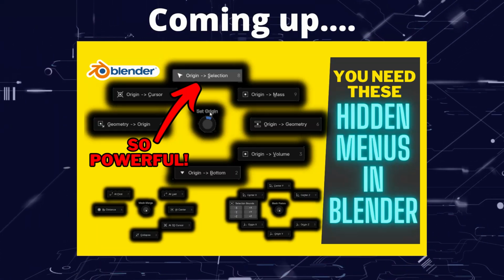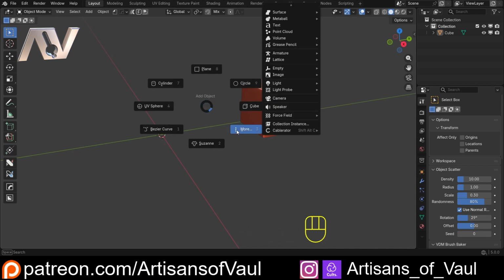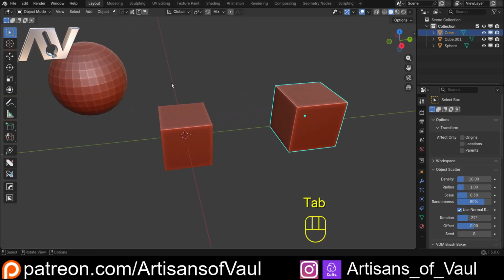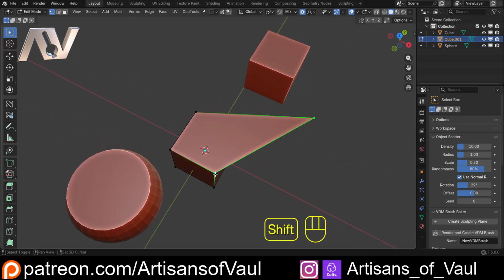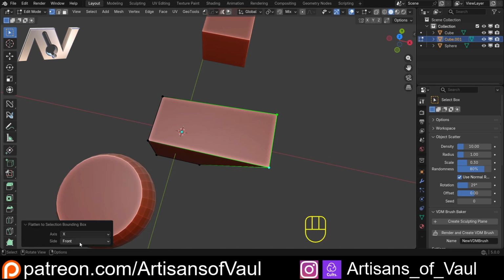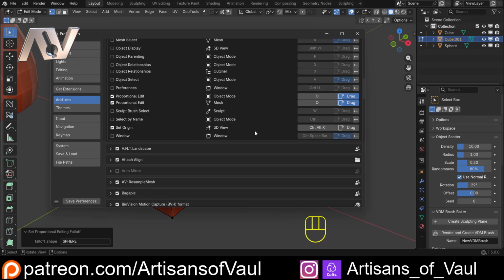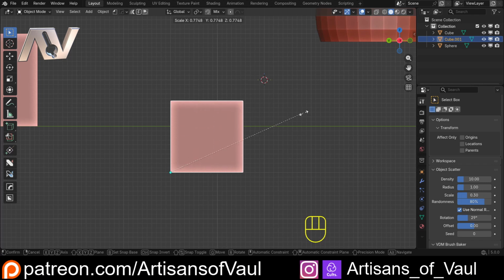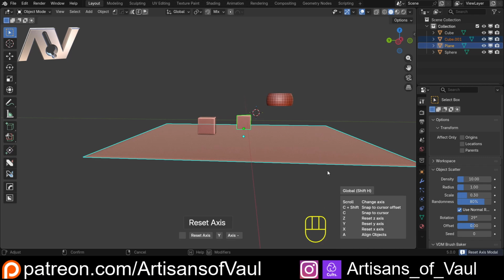Hidden Blender Menus That Save SO MUCH Time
As these things often do it started with a simple quest for a quicker workflow and I found some menus and functions you can't seem to get anywhere else in Blender for free!